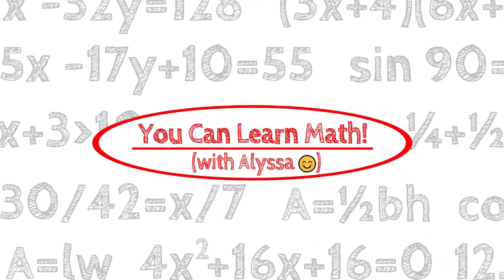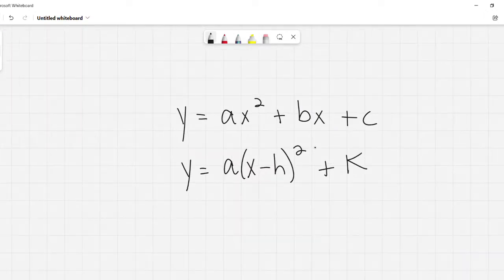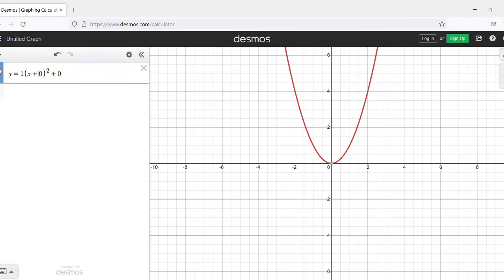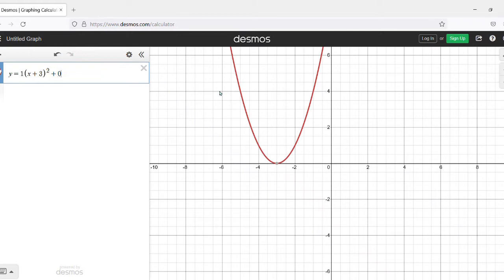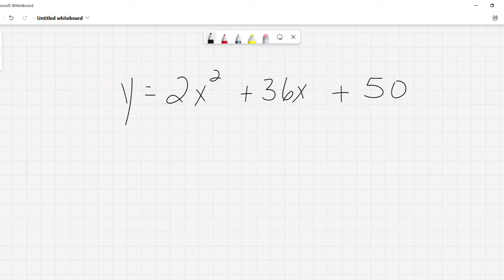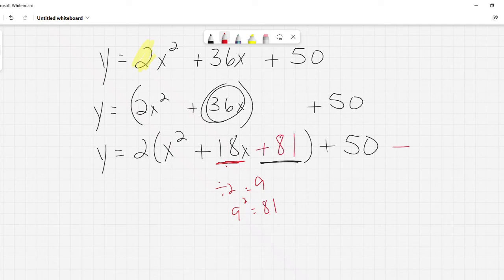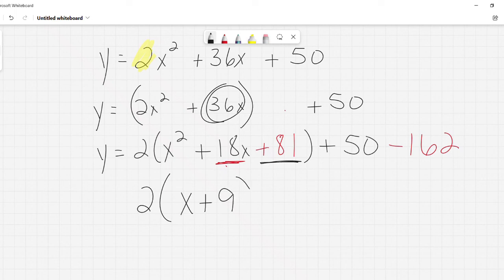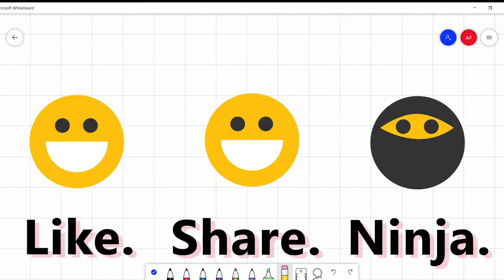How to Find the Vertex Form of a Quadratic Equation / Parabola!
What is the vertex form of a parabola?  How do you find the vertex form of a parabola? What is the vertex of a parabola in vertex form? How do you find the vertex form of a quadratic function? How does the vertex move as the equation changes?  How do you convert standard form to vertex form? What is completing the square and how does it tie in?  What if there's a coefficient in front of the x-squared? This video will answer all these questions for you and more. Well, maybe not more, because that's already a lot of questions. But definitely those ;-).